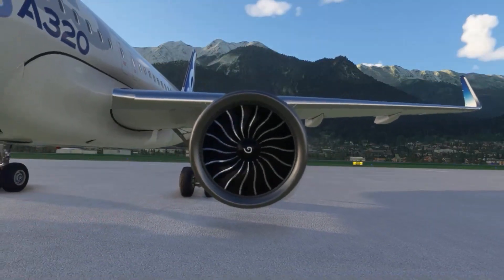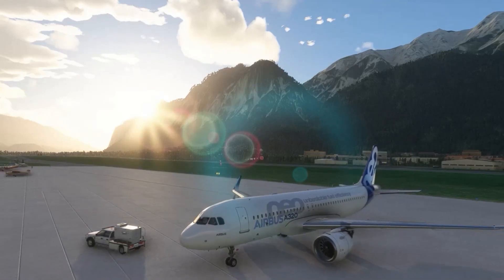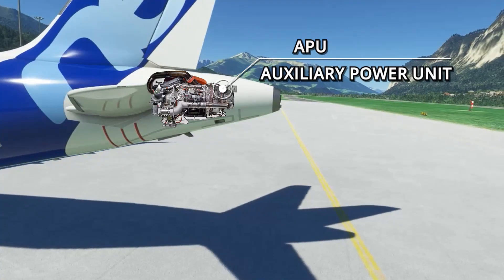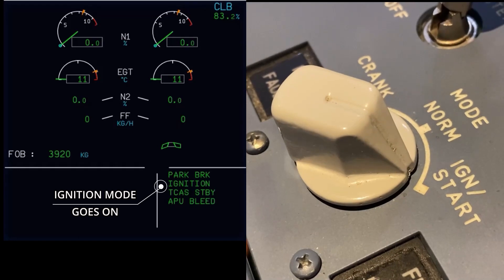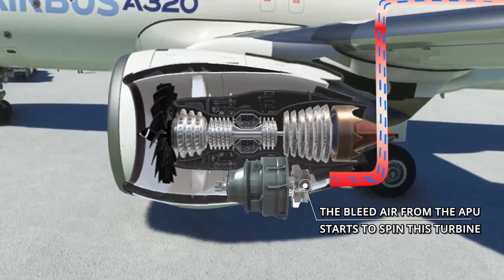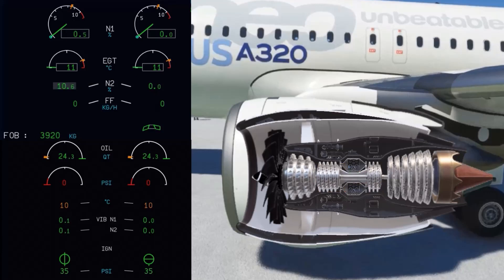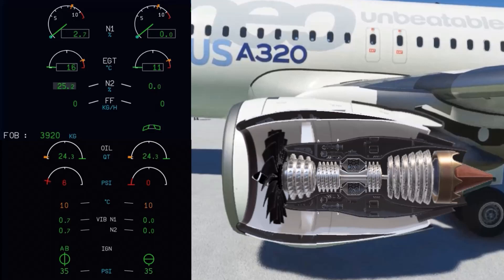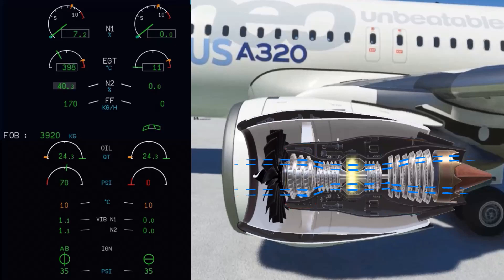How to Start a Jet Engine on an Airbus A320 in Under 3 Minutes!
The Airbus A320 is a complex aircraft with various systems. In this video we will explain how to start the jet engines.

Jump into the Captain's seat and come fly with us!